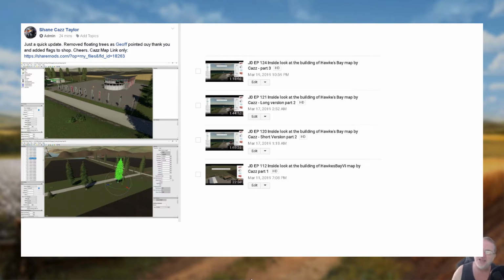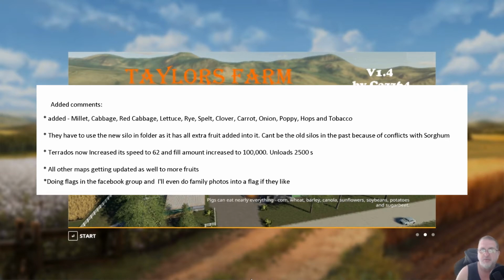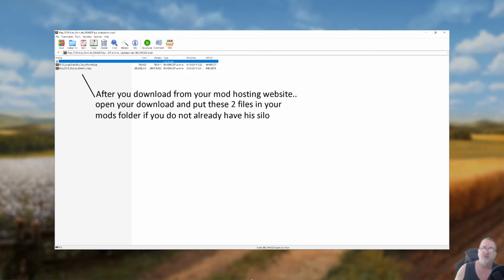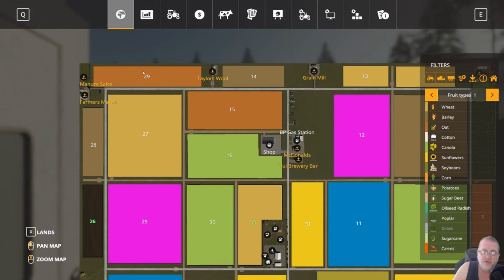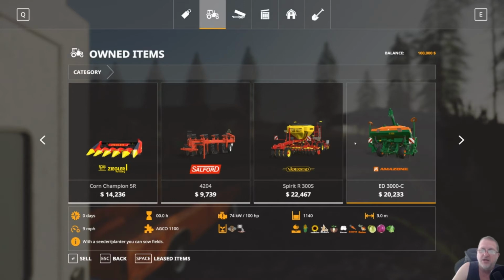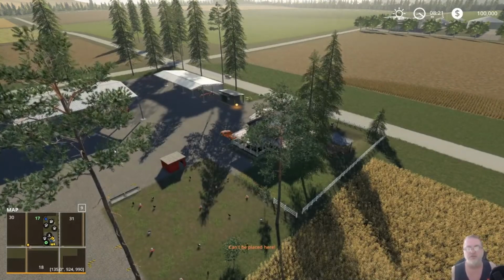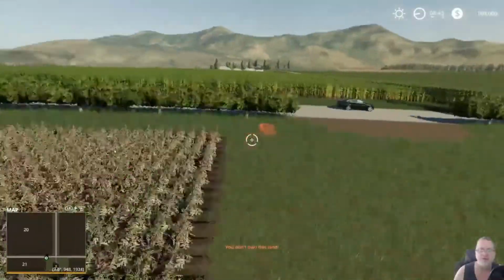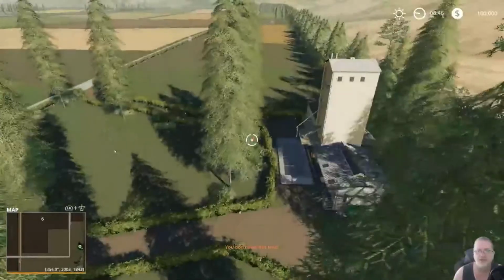JD EP 155 Taylor's Farm Map by Cazz A big Farming map with some nice touches